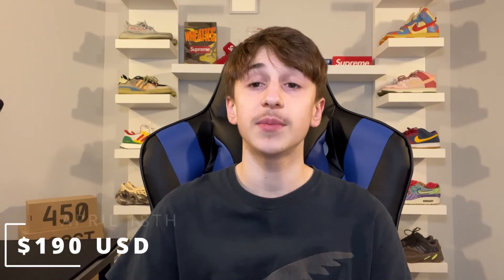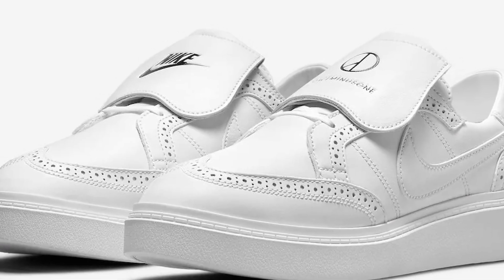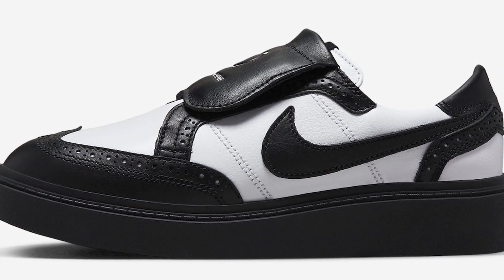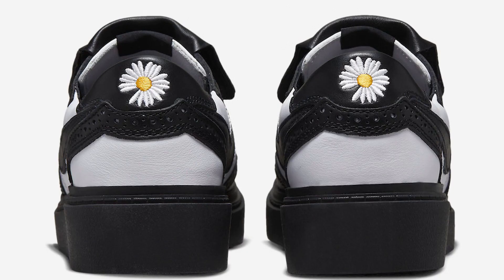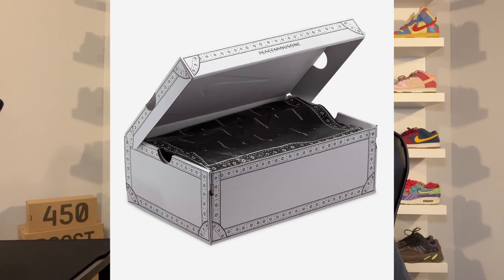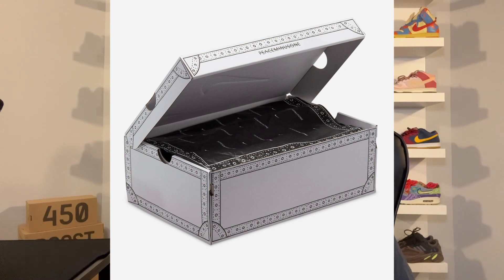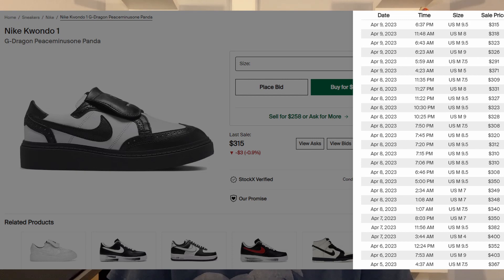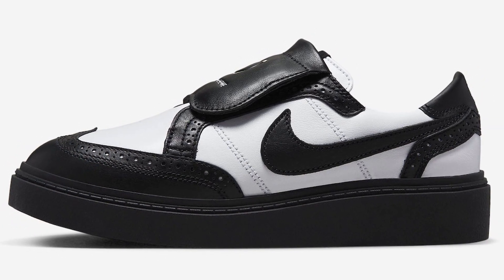PEACEMINUSONE x Nike Kwondo 1 G-Dragon "Panda" | HOW TO COP + Release Info & Resell Predictions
In todays video we talk about the upcoming second colorway of the PEACEMINUSONE x Nike Kwondo 1. let me know down in the comments below which pair is your favorite?